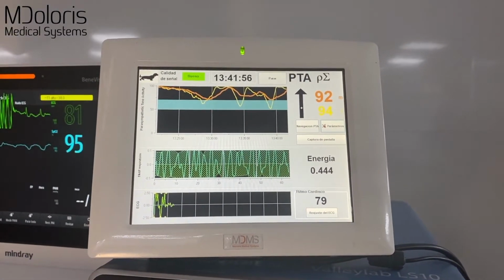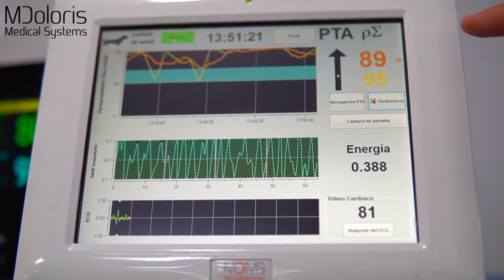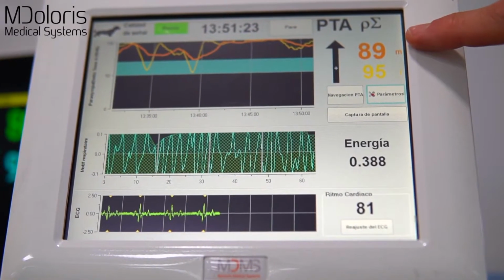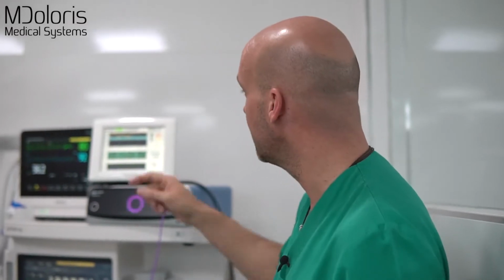Monitor PTA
[ Produto - MDoloris ] 🐾

O monitor PTA da MDoloris é o primeiro e único dispositivo no mundo de monitorização do tónus parassimpático em animais de estimação.